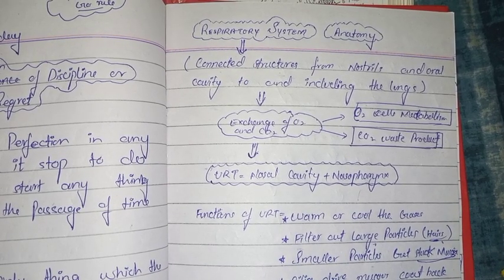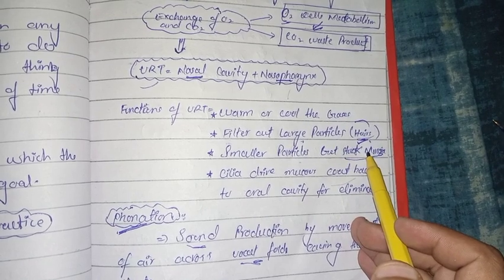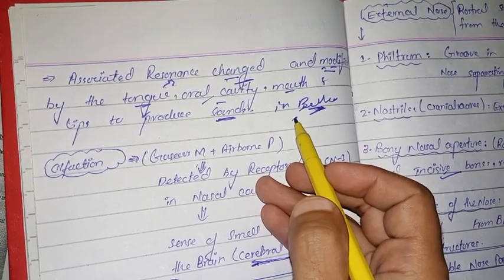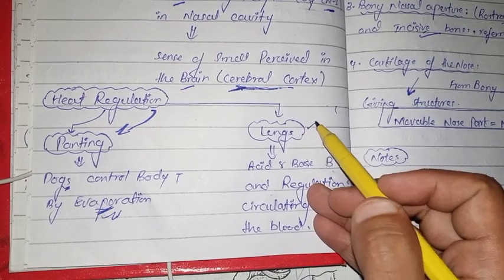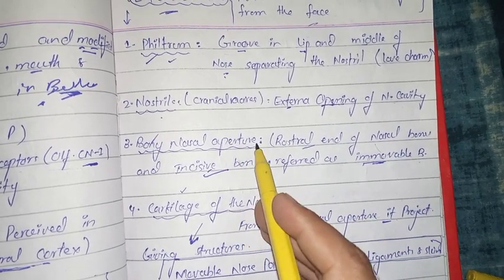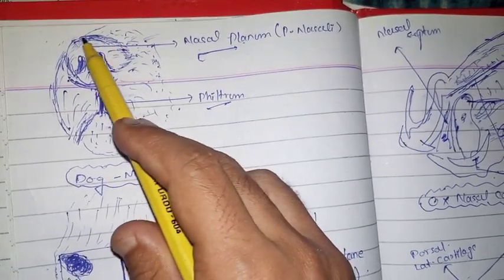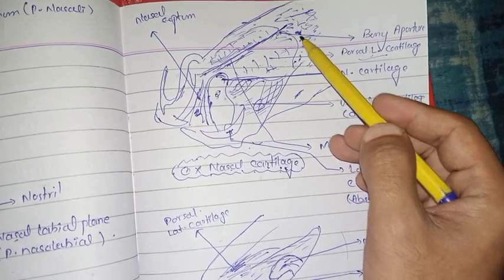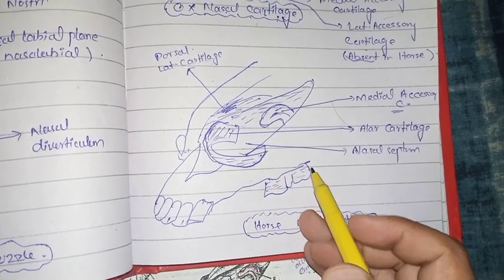respiratory system of animals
Respiratory system general anatomy of animals(dogs,bovine&horses) overview.
In this video I focused the general terminologies ,uper respiratory tract anatomy &physiology and species difference based on respiratory anatomical difference e.g in horses alar cartilage present, deep philtrum in canine and small ruminants while shallow or absent in bovines ,horses & pigs.
I made diagram for proper understanding.